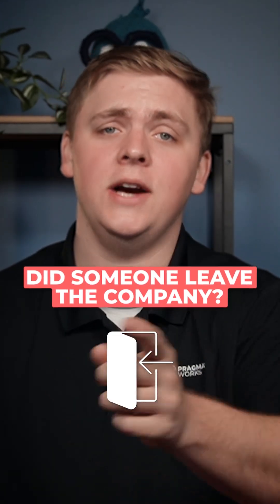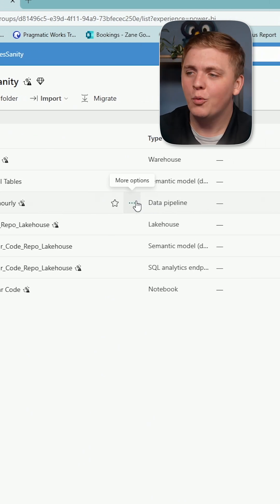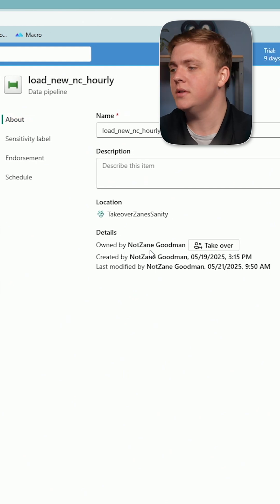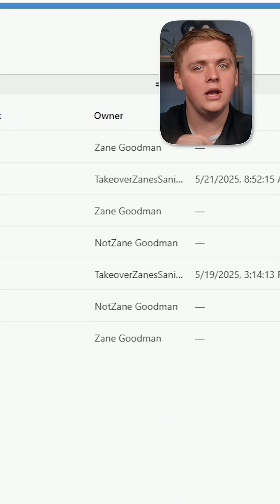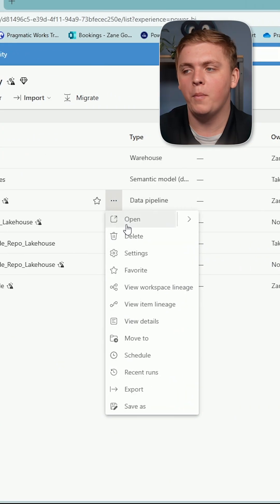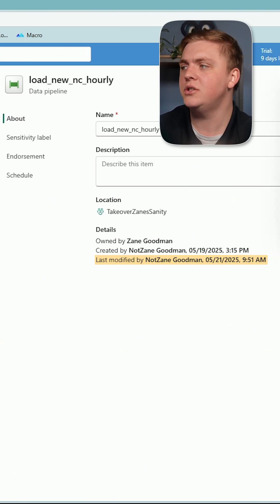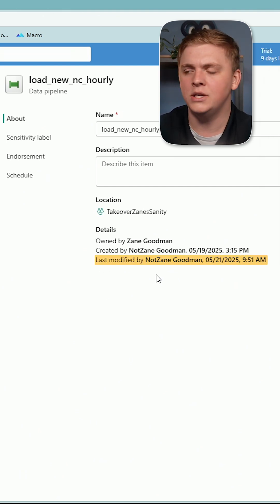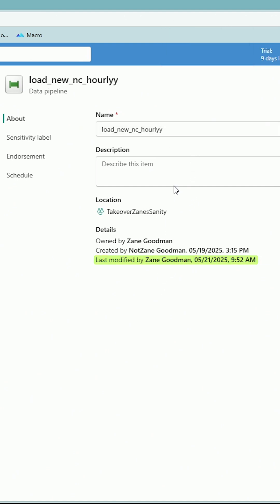Takeover Button in Microsoft Fabric | What You Need to Know! (Fabric Feature Explained)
Quick deep dive into the "Takeover Button" in Microsoft Fabric! 🚀 In this essential short, Zane Goodman explains what this powerful feature does, when you might need to use it, and crucial considerations for managing your Fabric workspaces and items. Understand its implications for data ownership, governance, and maintaining control over your analytics assets. A must-watch for anyone working with Microsoft Fabric!